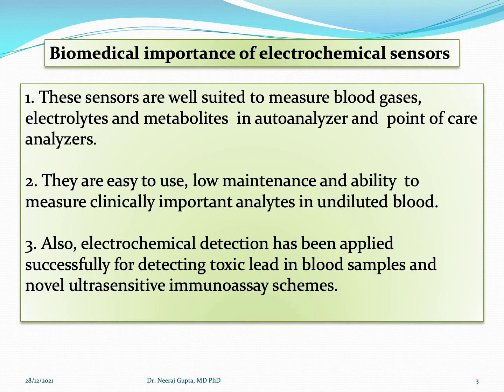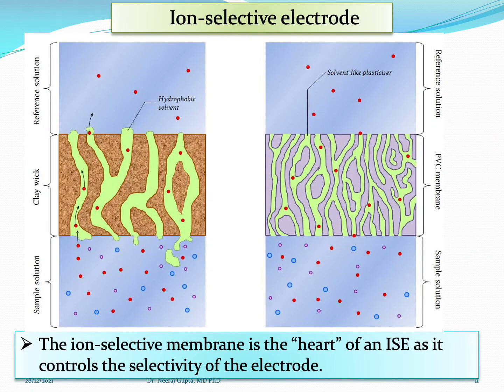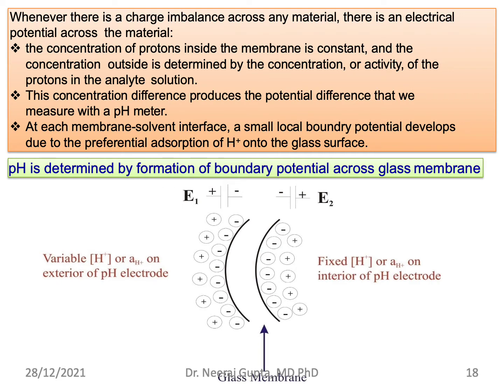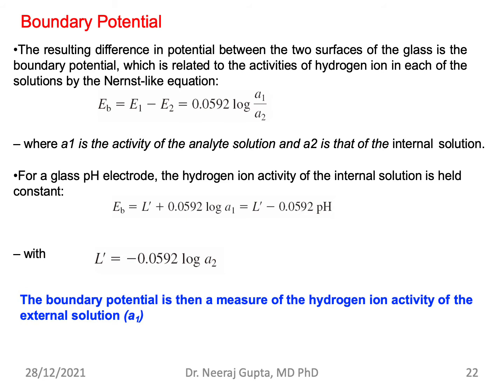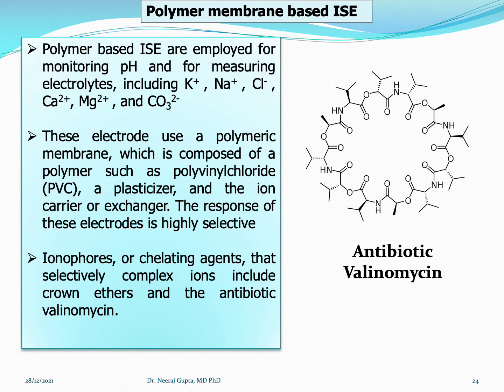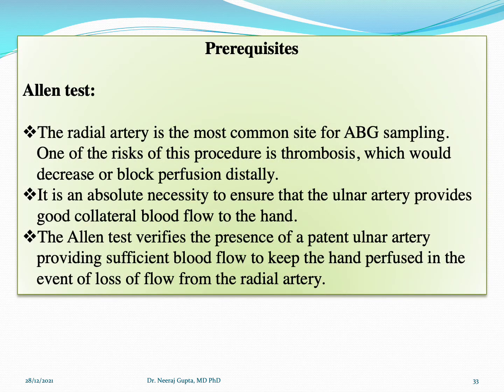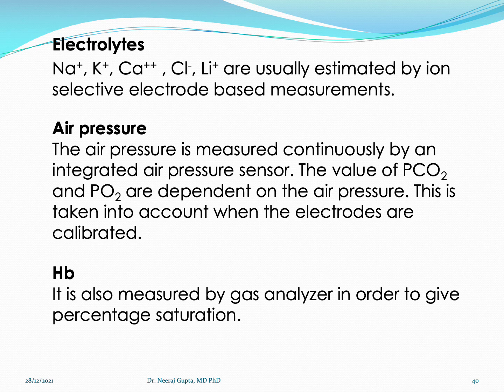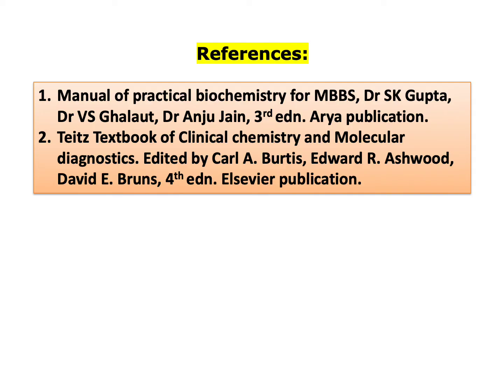Ion selective electrode and Arterial blood gas analysis